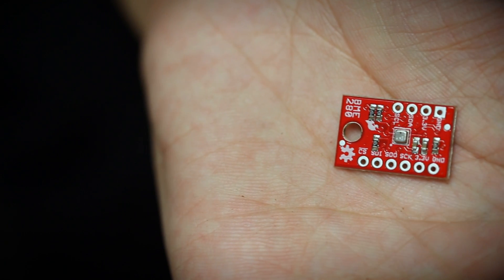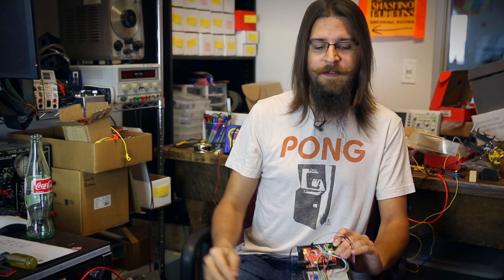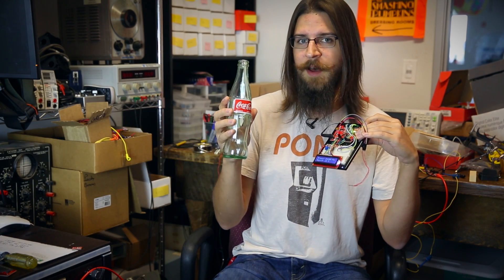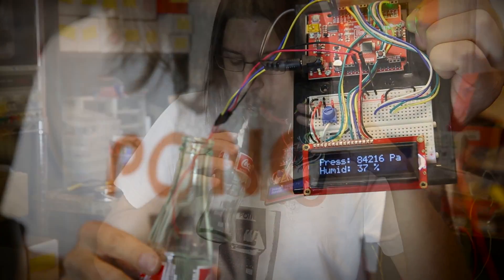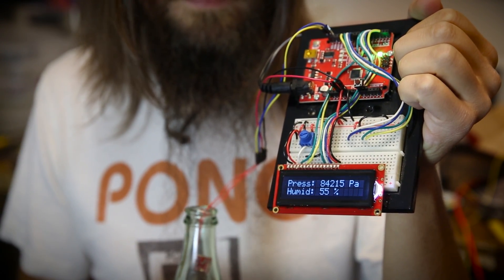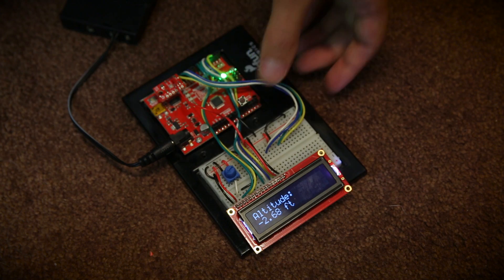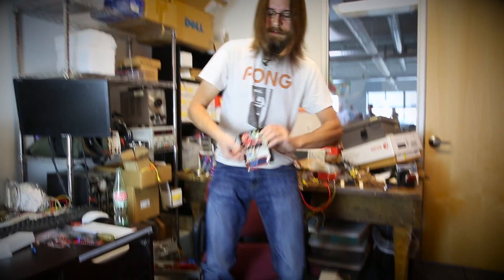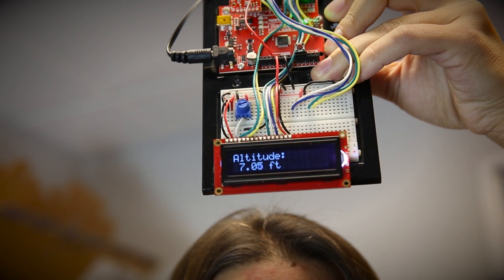SparkFun BME280 Atmospheric Sensor Breakout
The SparkFun BME280 Atmospheric Sensor Breakout is the easy way to measure barometric pressure, humidity, and temperature readings all without taking up too much space. Basically, anything you need to know about atmospheric conditions you can find out from this tiny breakout. The BME280 Breakout has been design to be used in indoor/outdoor navigation, weather forecasting, home automation, and even personal health and wellness monitoring.